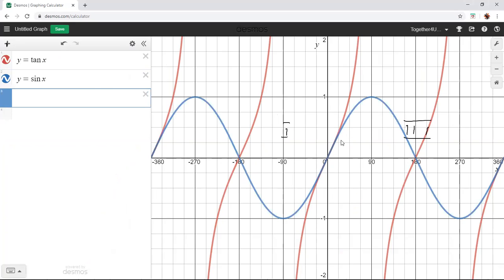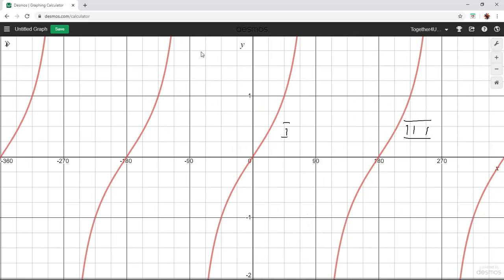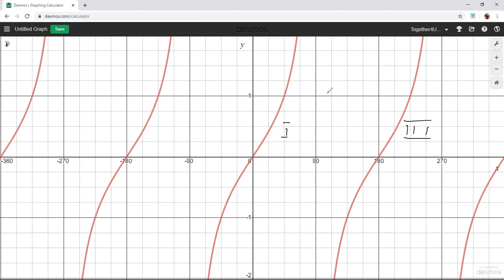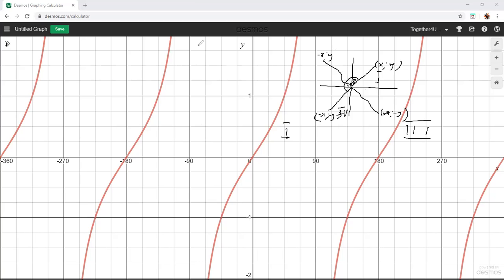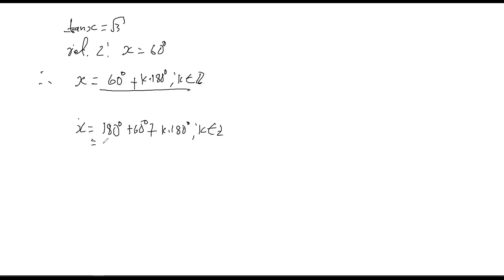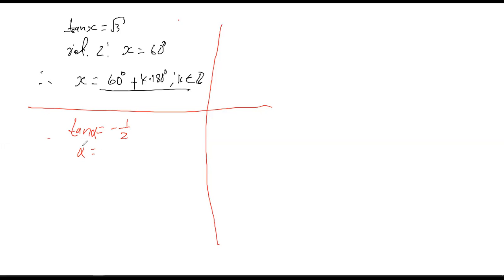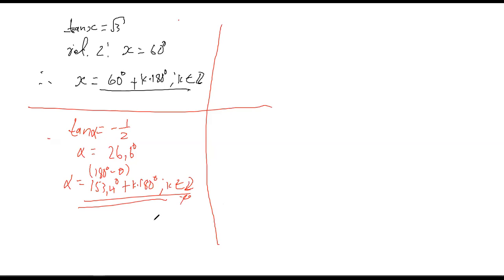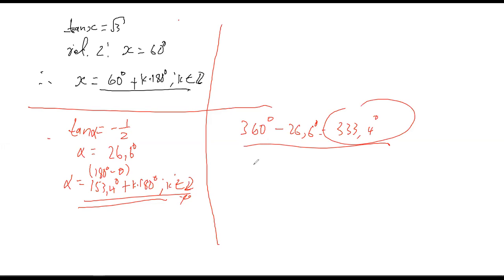Grade 11 GS The cool thing about The Tangent!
Why do we use 180 instead of 360 for solutions involving the tangent?  all answers and explanation is in this video.  ENJOY!